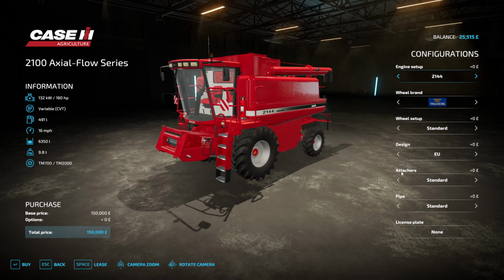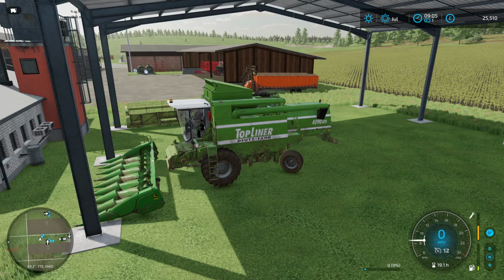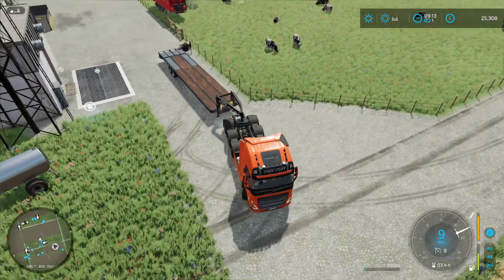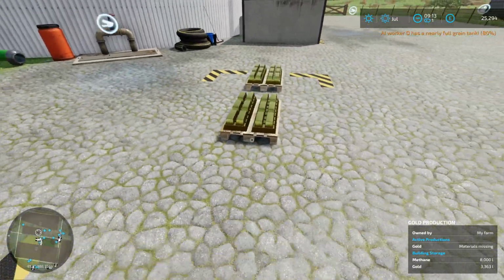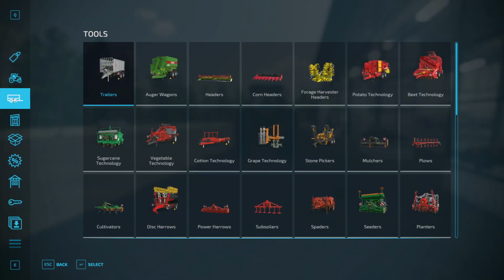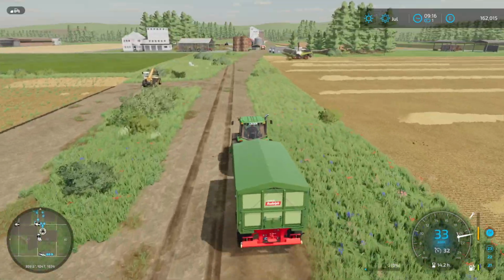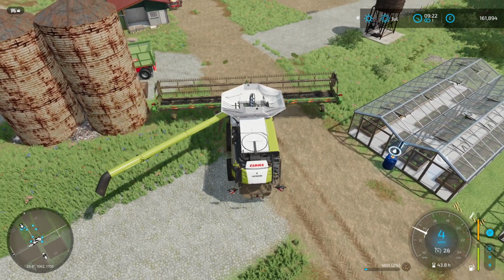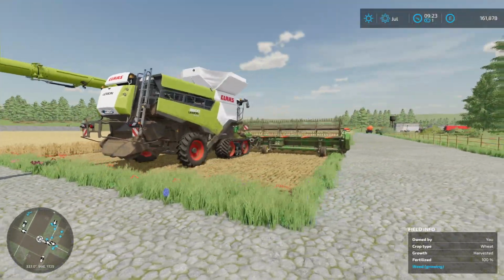BRAND NEW TIPPER! - FS22 Survival Challenge! - Episode 79